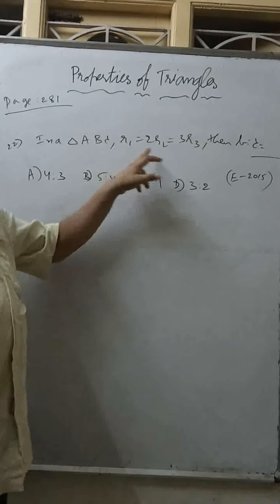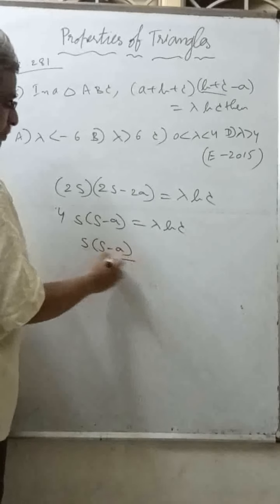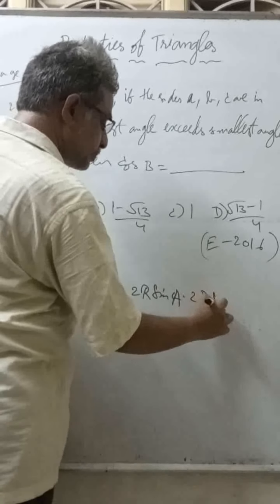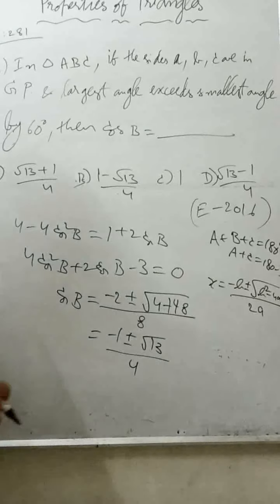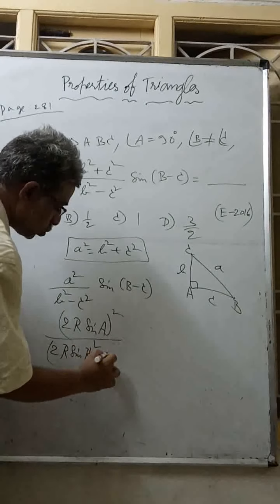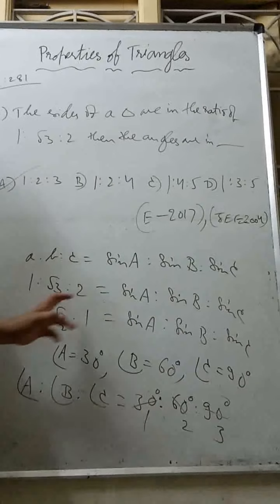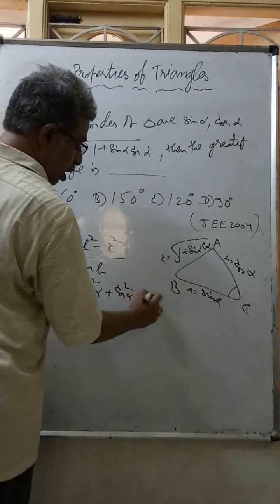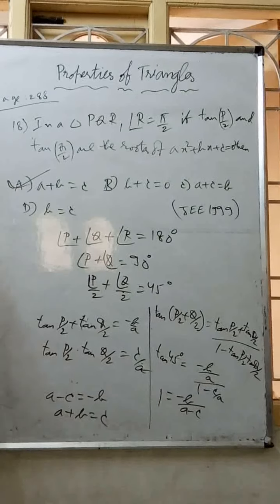Properties of triangles 5